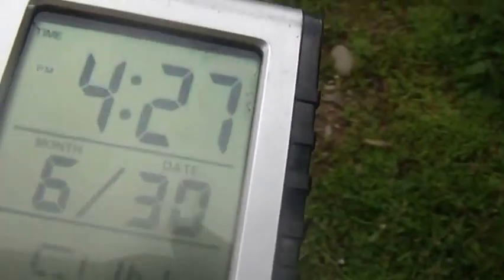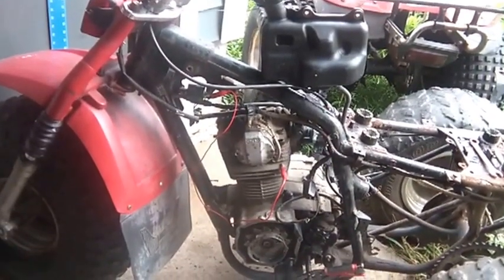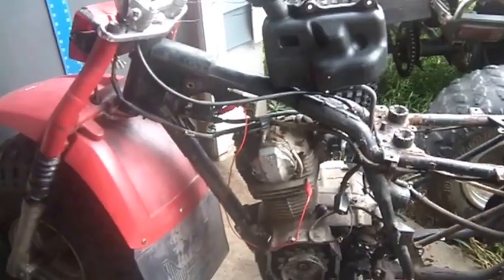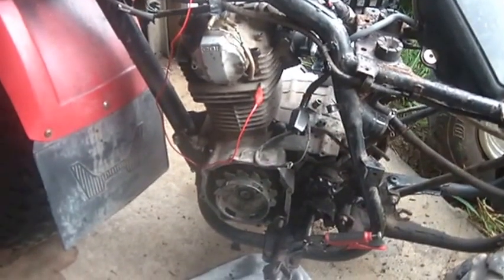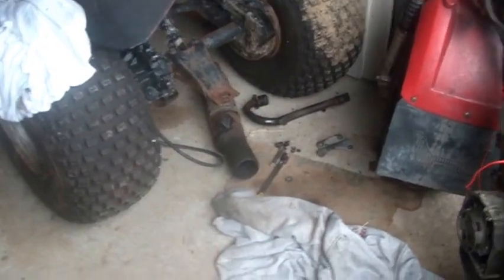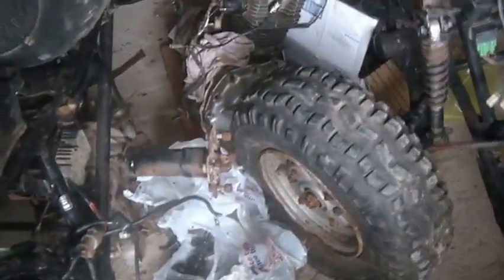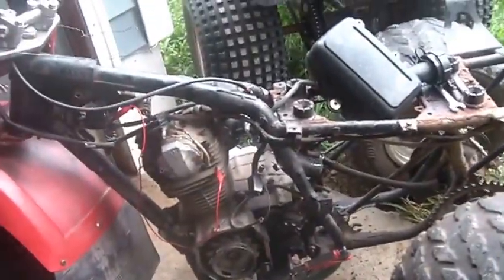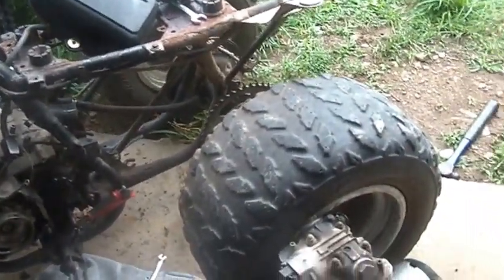6_30_2013, DT N Missy, Honda 200S, with 185 Motor,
6_30_2013, DT N Missy, Honda 200S, with 185 Motor, the 200S motor will not run, probably due to a leaky intake valve,. Installed a 185S motor, which started right up with my Red Neck drill starter,.